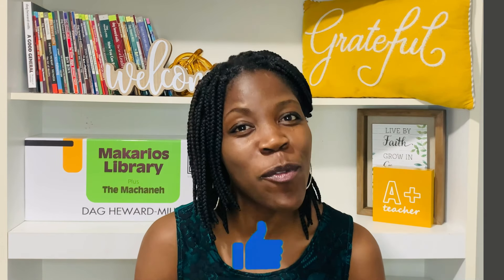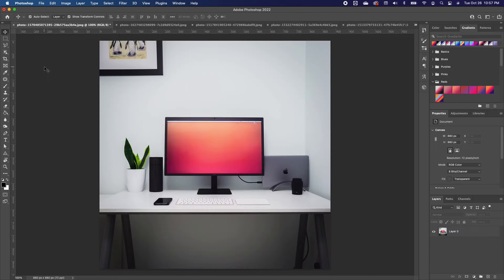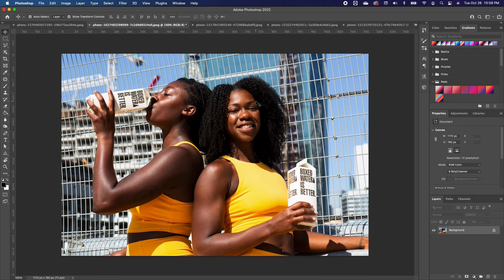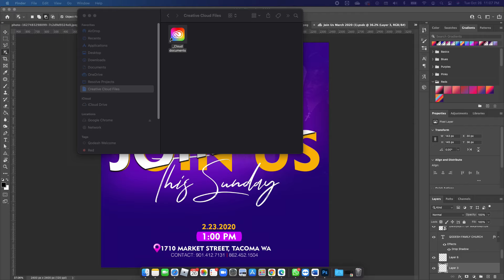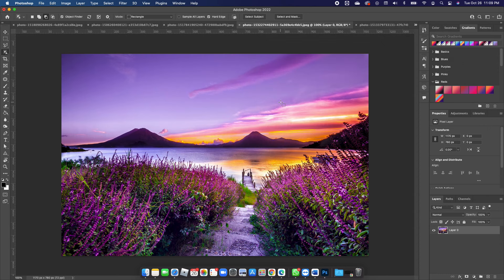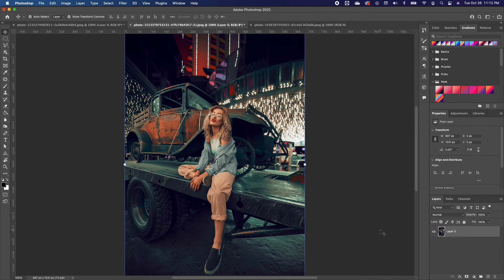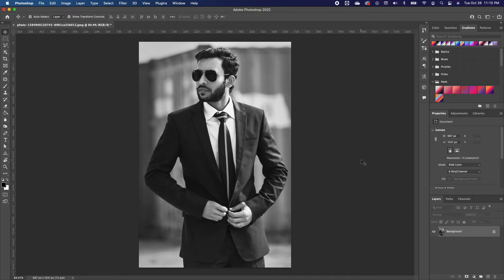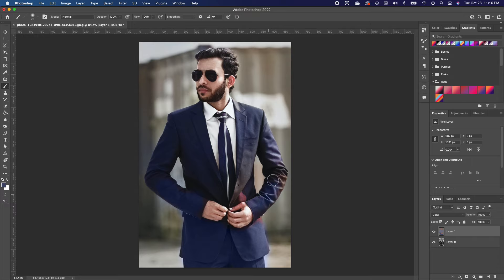Adobe Photoshop 2022 Top New Features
In this photoshop tutorial, I will show updated Adobe Photoshop 2022 Top New Features

0:00​ Intro
0:15 New photoshop 2022 Feature - Harmonization
1:30 New photoshop 2022 Feature - Object Selection
3:10 New photoshop 2022 Feature - Collaboration
5:15 New photoshop 2022 Feature - Landscape Mixer
6:53 New photoshop 2022 Feature - Color Transfer
7:50 New photoshop 2022 Feature - Colorized
9:35 Outro